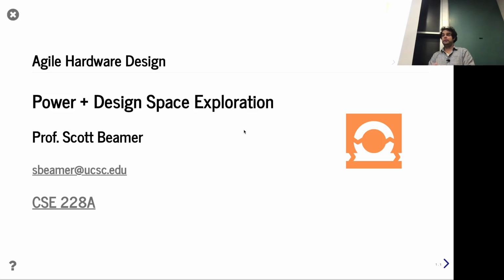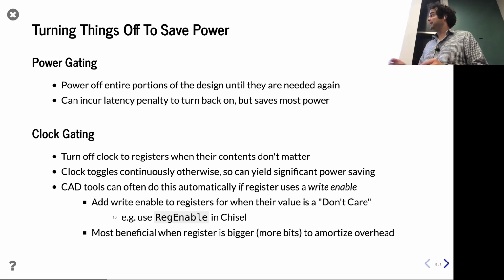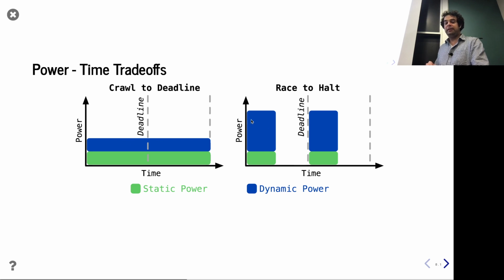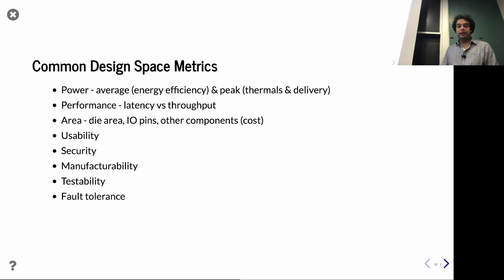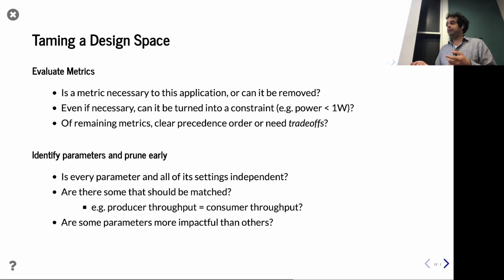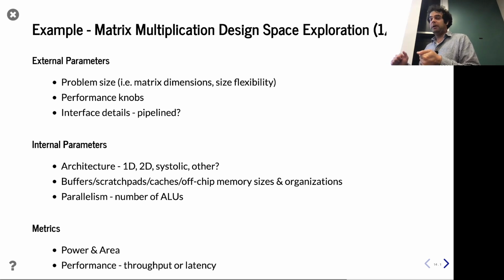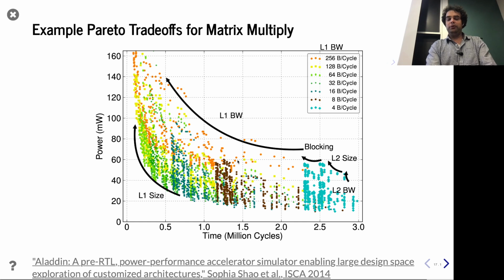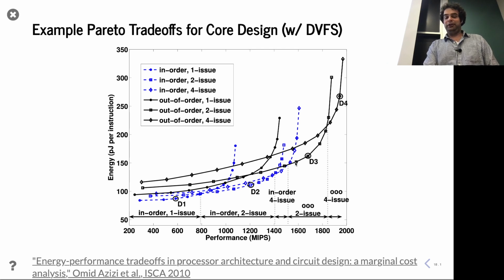Lecture 18 - Power + Design Space Exploration